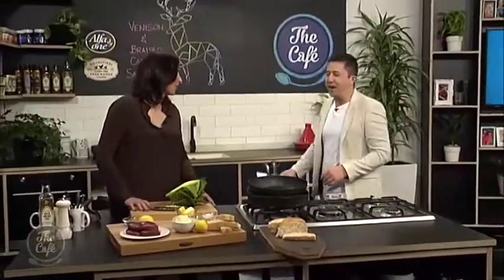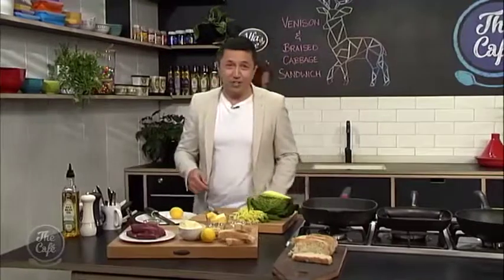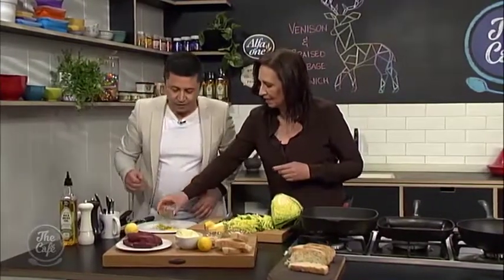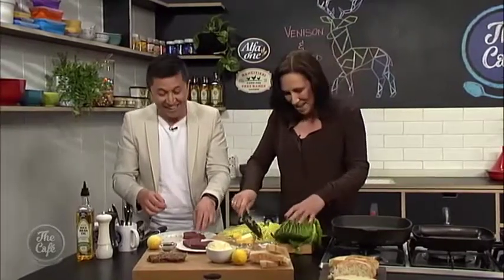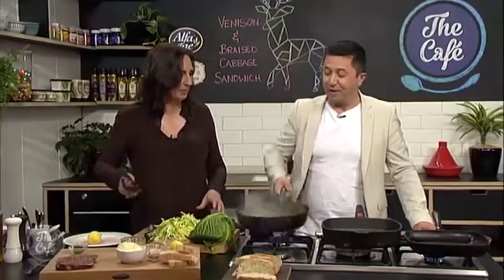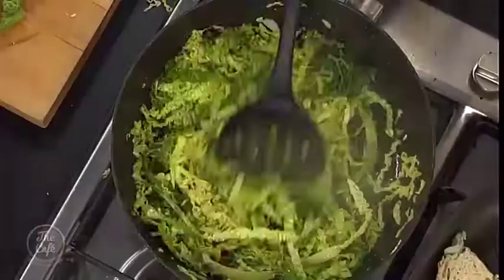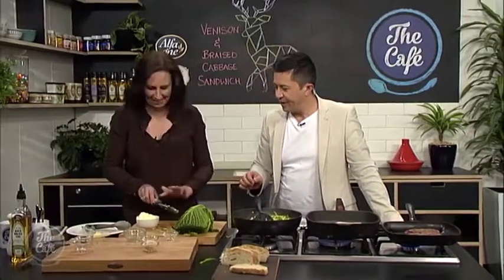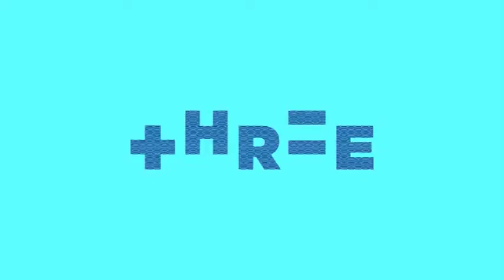BBQ Venison and Braised Cabbage Sandwich